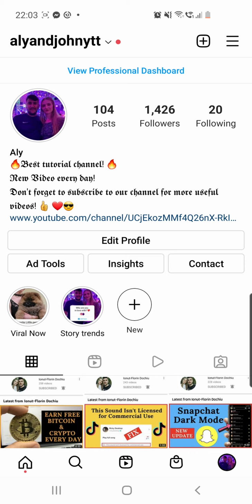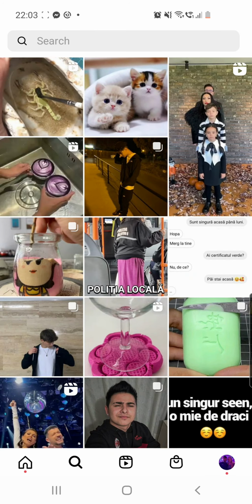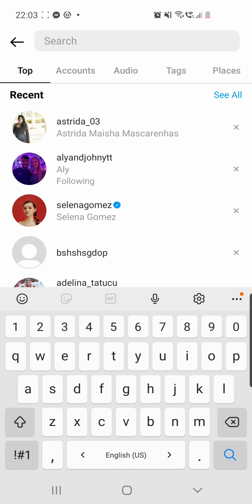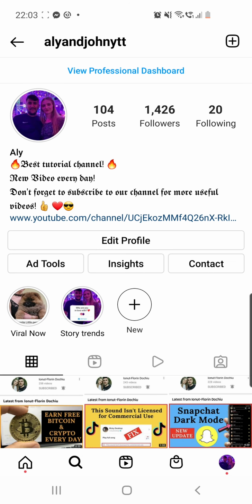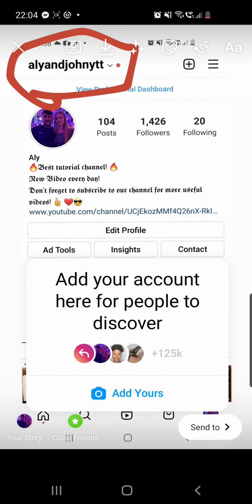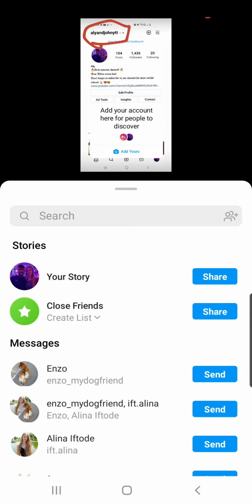Add Your Account Here for People to Discover Instagram Chain Story | Add Yours Viral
Add Your Account Here for People to Discover Instagram Chain Story | Add Yours Viral Sticker

Working 100%! Super Easy tutorial!!! In this video I'm showing you Add Your Account Here for People to Discover Instagram Chain Story | Add Yours Viral Sticker !